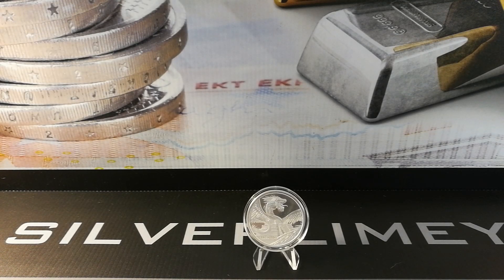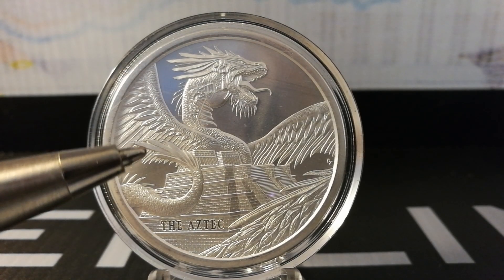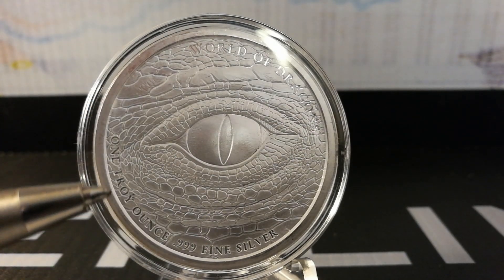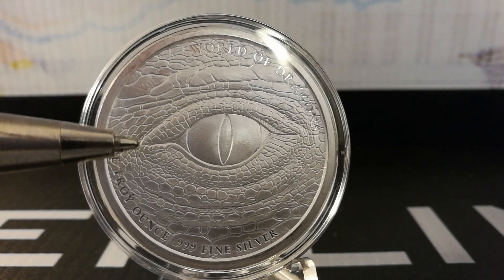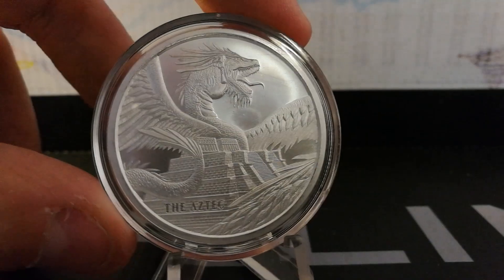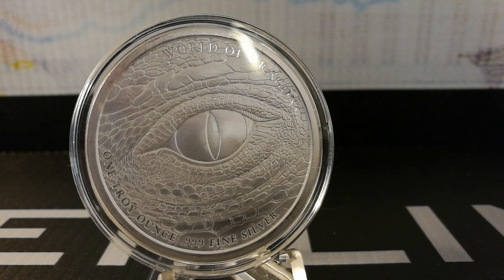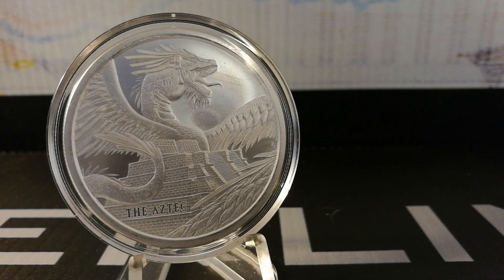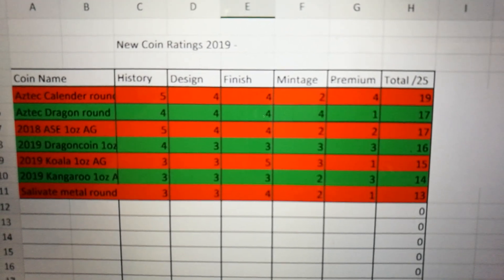World of Dragons Series, The Aztec Dragon 1oz 999 Silver Round!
Today we will be looking at the World of Dragon series by the Golden State mint.

This lovely One Silver Troy Ounce is extremely well detailed and crafted. Where do you think it will sit on the chart. The Aztec Calendar Round took top honors on the last video so will this one do the same. Lets find out...

Just some interesting facts you may not know...

In ancient cultures, stories about heroes and monsters were an important part of everyday life and they helped people explain objects in the sky, make sense of weather events, or answer life’s big questions. Born through extreme fire and there myth has evolved through word of mouth of people and the tales of these creatures and their supernatural powers, from town to town, and from generation to generation it has manifested into a different versions and images.

The story of the dragon is no different. Dragons have been one of the world’s most popular mythological creatures through the ages, and they continue to stir our imaginations to this day. Almost every culture on earth has its own ancient dragon myth with examples in China and wales to name a few.

Dragons have been depicted on flags to instill fear and have also been associated with the elements that still appear to this day .

This coin is currently limited to 30 000 only and appear to have all been sold out. The second in the series also appears to be sold out.

Cheers

Silverlimey79